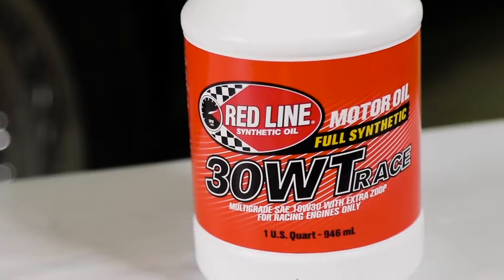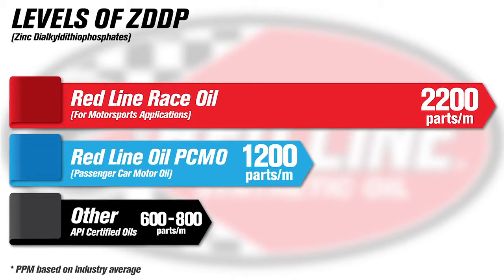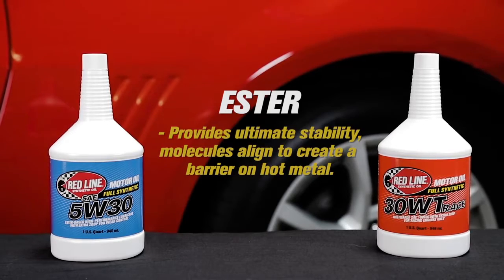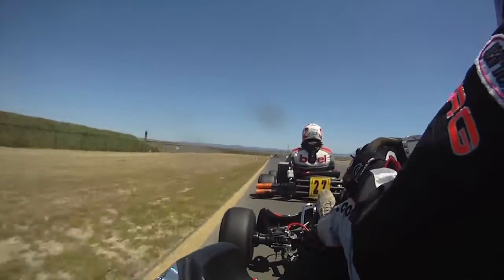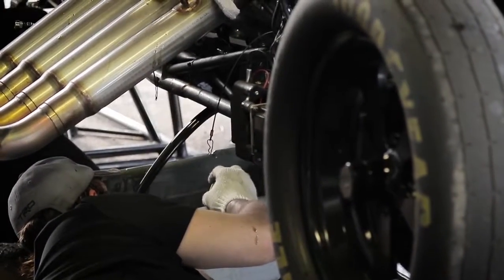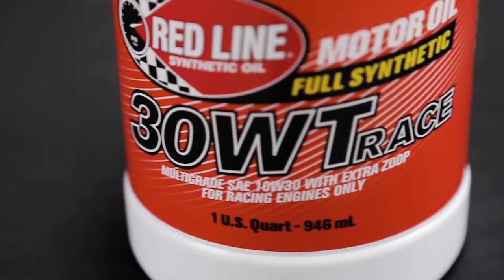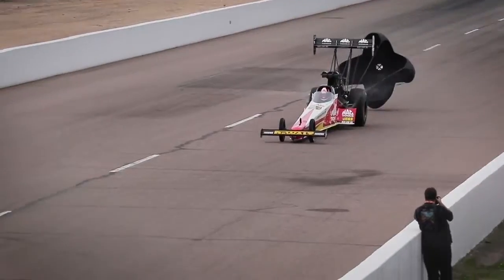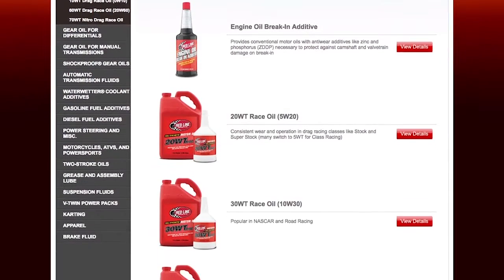Red Line Oil PCMO Vs Race Oil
Cameron Evans explains the key differences between engine oils for street and track applications. redlineoil For more information about what oil to use for your application call the experts at Oil & Energy today!